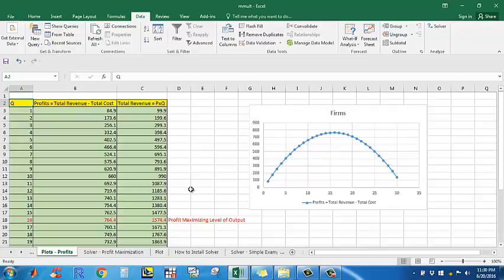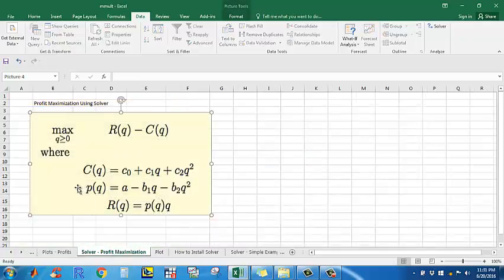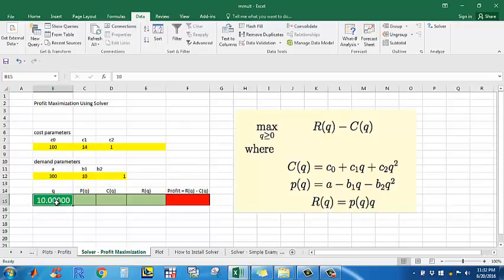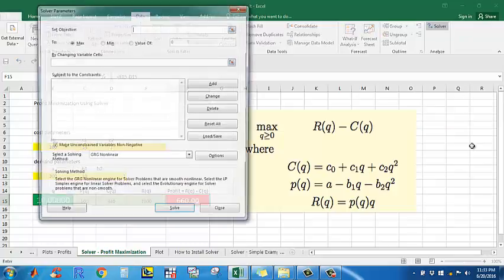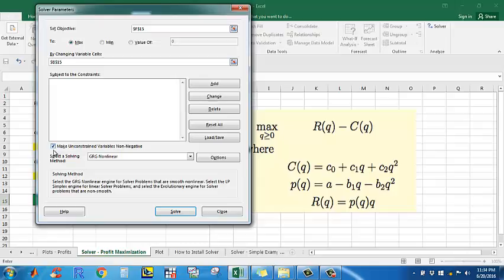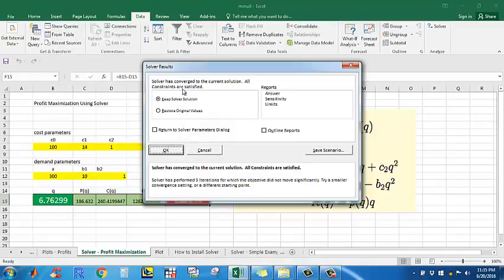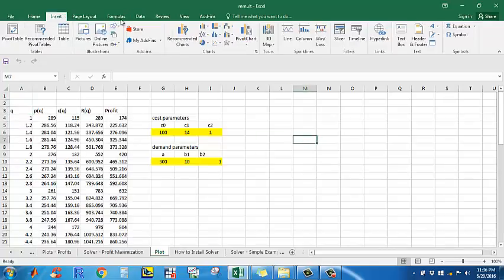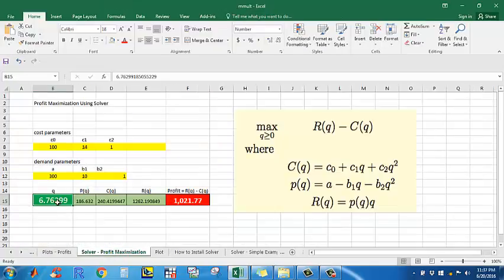Lecture 8 : Optimization using "Solver" - I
In this video, we will discuss how to use "Solver" to solve a simple "unconstrained" optimization problem. As an application, we will discuss how to find out the profit maximizing level of output for a firm, producing a single good. Instructor: Pawan Gopalakrishnan